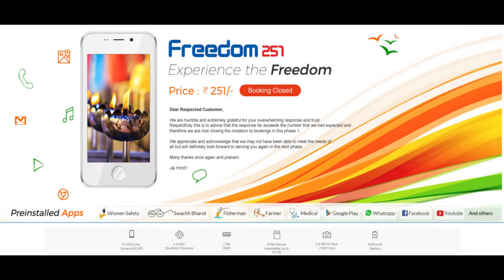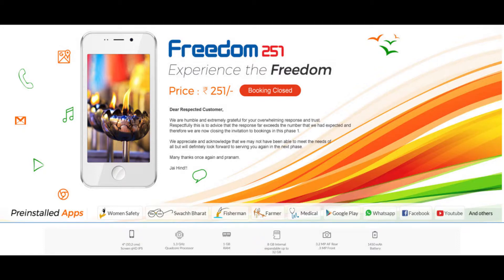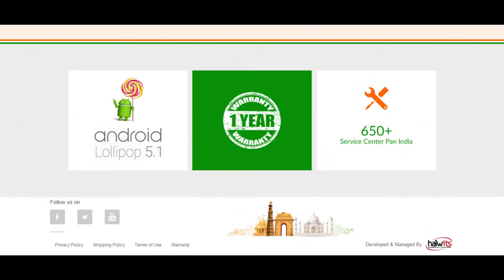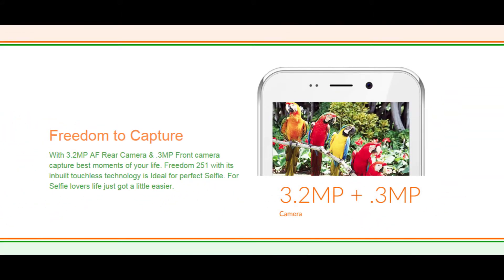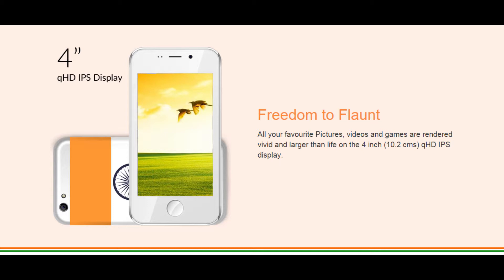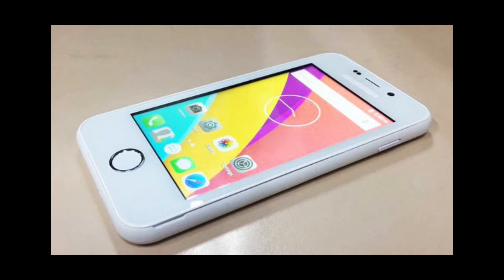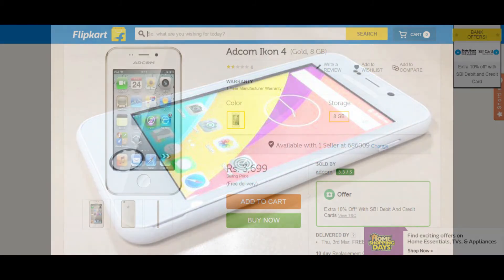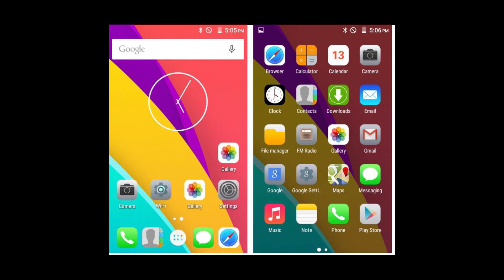Freedom 251 - All You Need To Know About - Rs251|$4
A Video on Freedom 251. Is it scam?